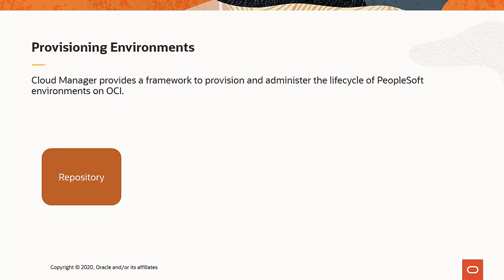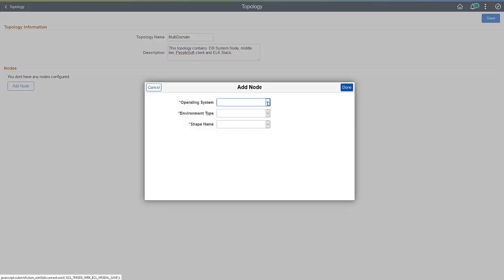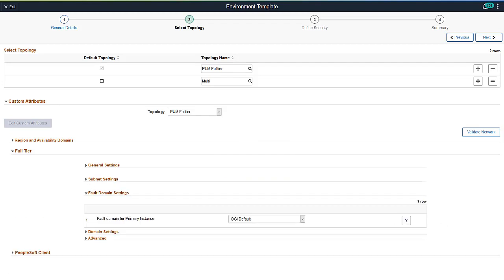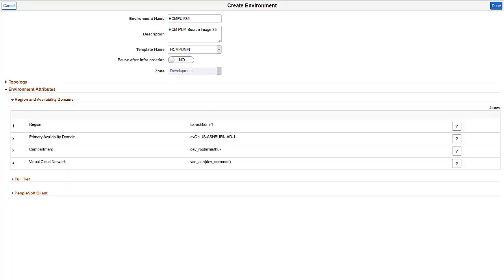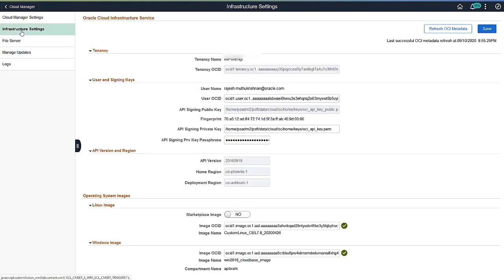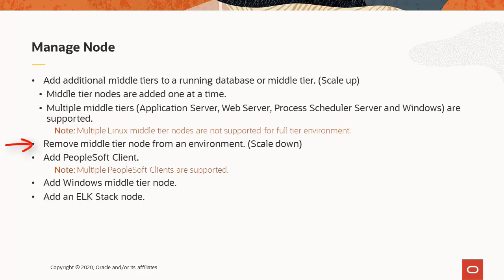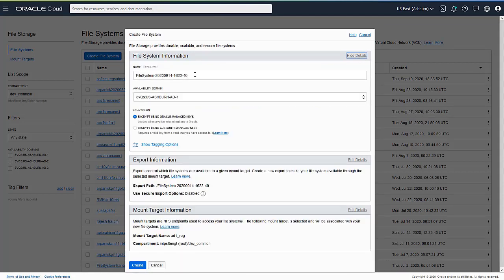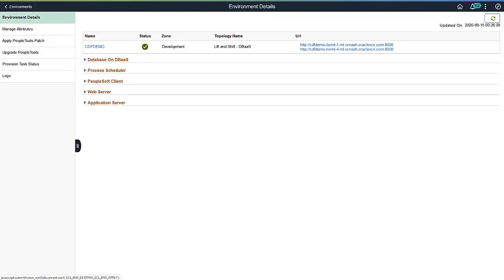PeopleSoft Spotlight Series: Provisioning and Managing Environments in Cloud Manager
The Provisioning and Managing Environments in Cloud Manager video discusses the following topics:

    Provisioning Environment
    Managing Nodes
    Using Shared File System
    Additional Resources

Download the Provisioning and Managing Environments in Cloud Manager Companion Slides for this training

Be sure to watch the other videos in the PeopleSoft Cloud Manager Spotlight Series